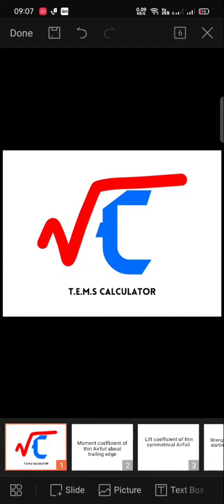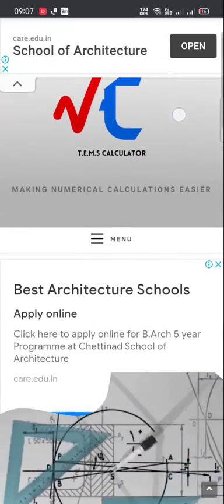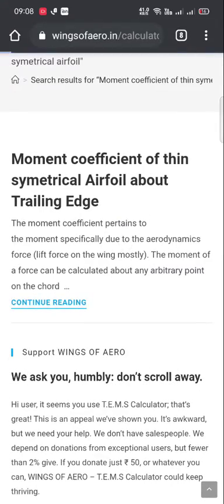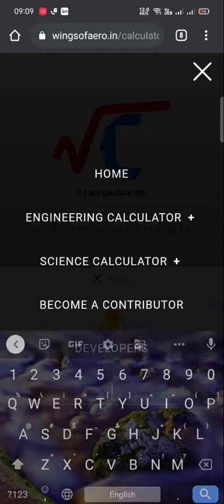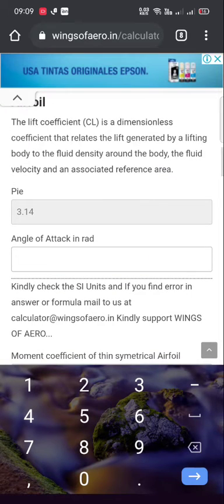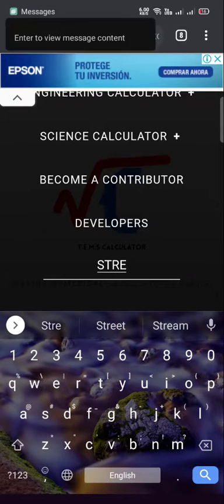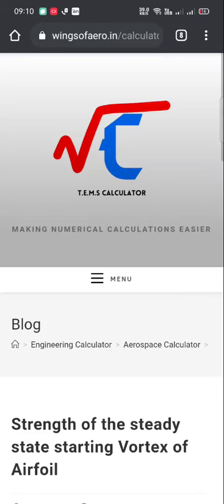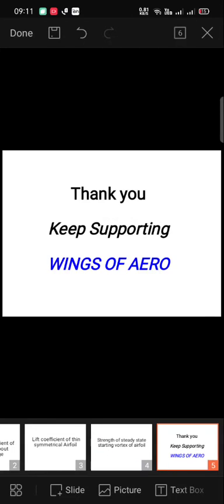Moment Coefficient of thin Airfoil | Lift Coefficient of thin Symmetrical Airfoil etc...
Moment Coefficient of thin Airfoil | Lift Coefficient of thin Symmetrical Airfoil | Strength of Steady State Vortex - Mr. Maridurai